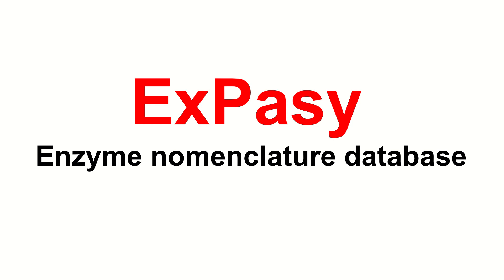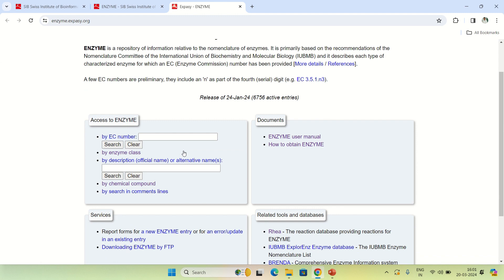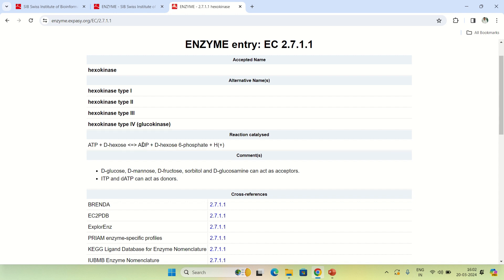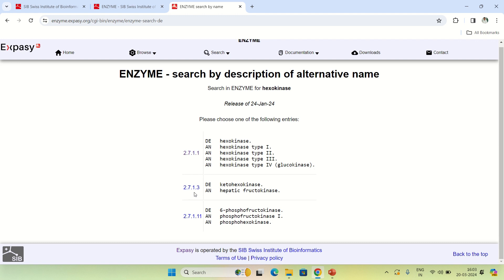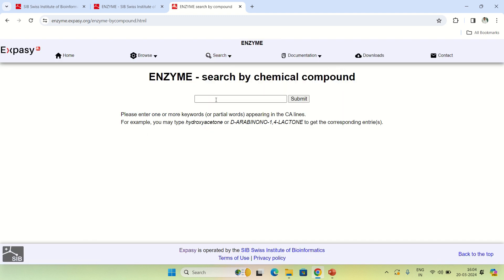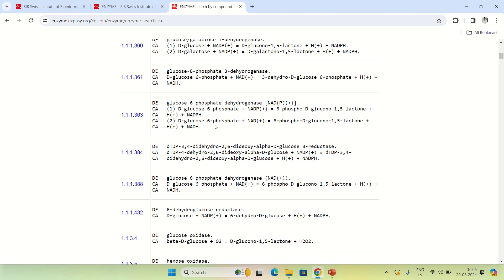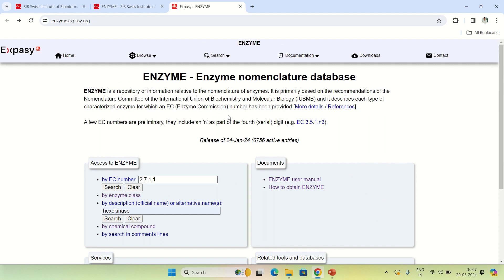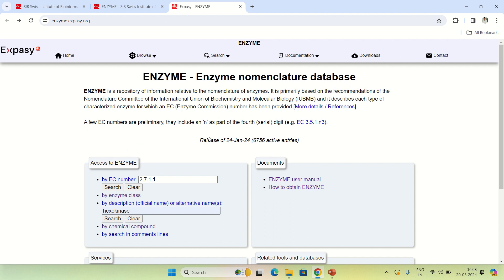Enzyme Nomenclature database (Expasy) | Bioinformatics | Biotechnology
In this video you will learn how to use the expasy's enzyme nomenclature database in bioinformatics